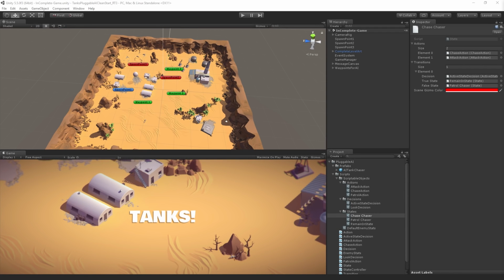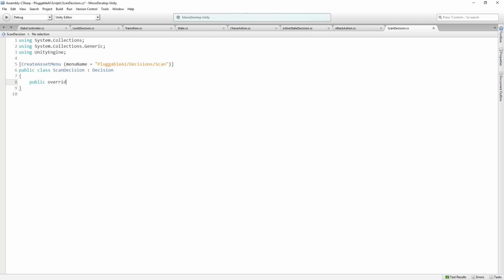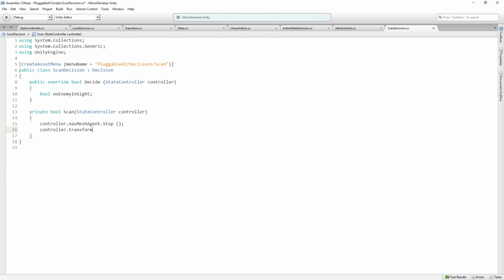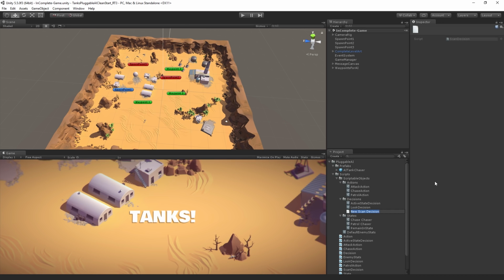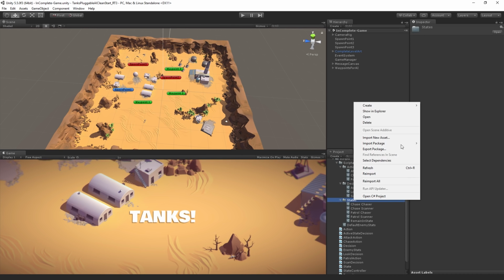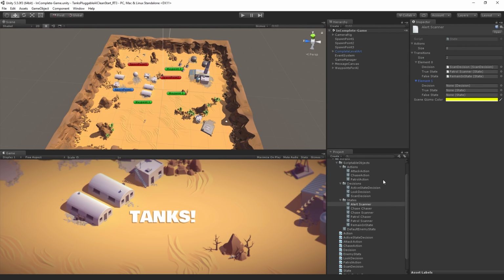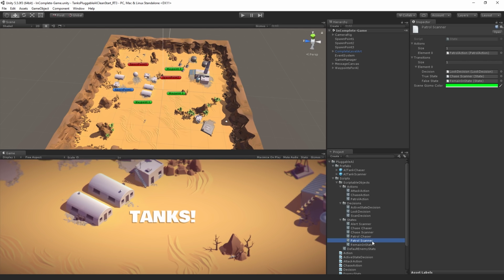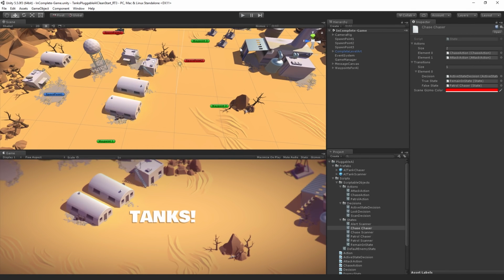Pluggable AI With Scriptable Objects - Scan Decision [9/10] Live 2017/3/08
In this session we will look at creating a finite state machine based AI system which can be configured in Unity’s inspector using ScriptableObjects for states and actions in those states.